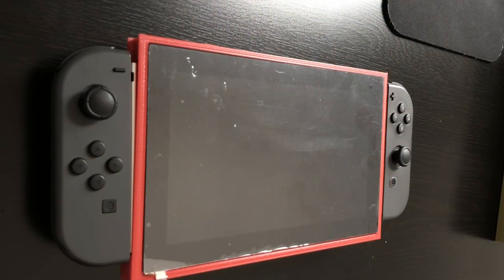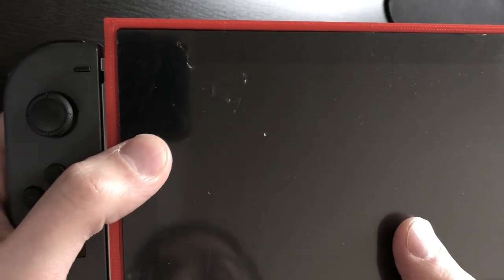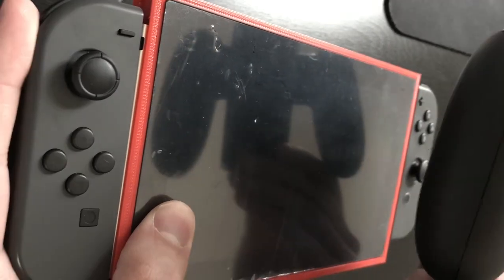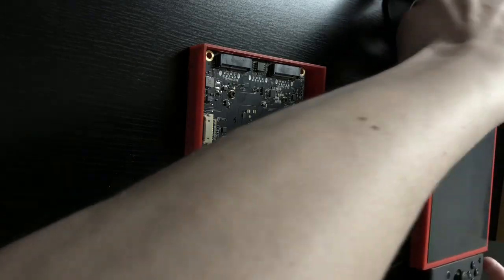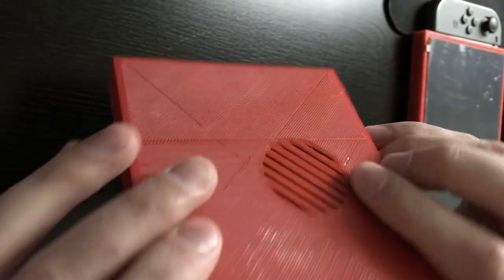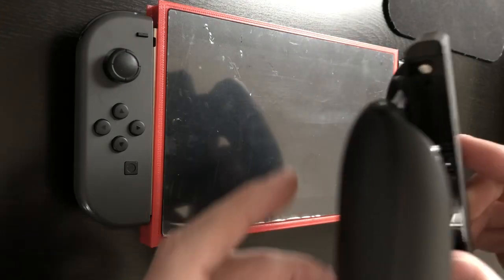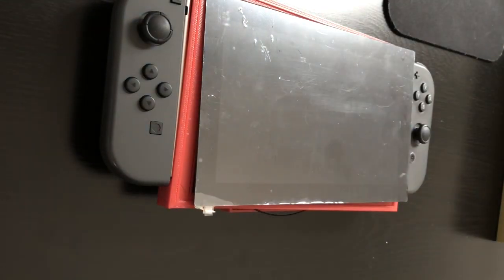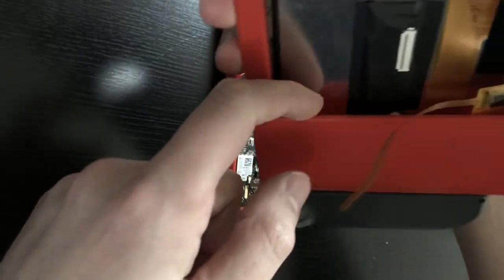Nintendo Switch LattePanda Alpha - Printed Prototype!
Hey everyone, this is my second video and I will be showing off the printed prototype for my first project, the LattePanda Alpha Nintendo switch style windows 10 computer.

After I make some minor adjustments I will upload the models to thingiverse.